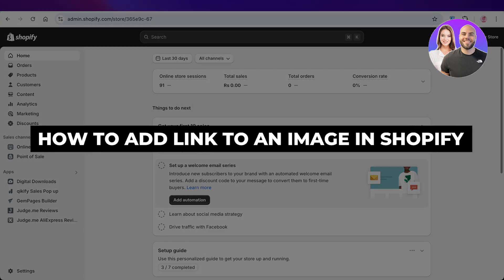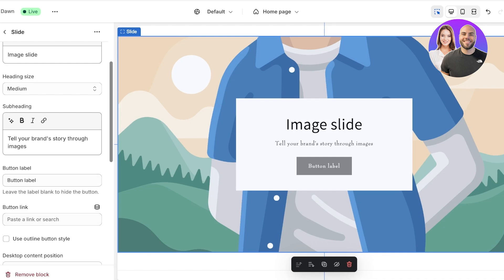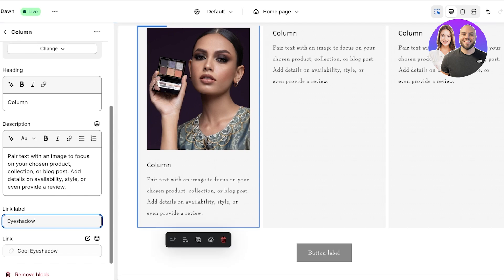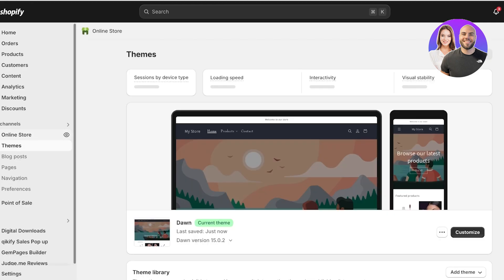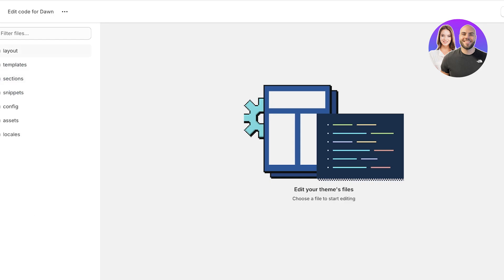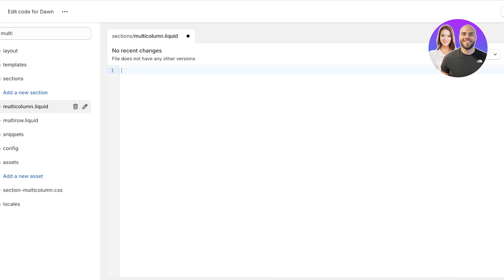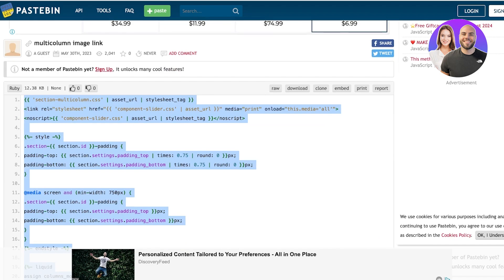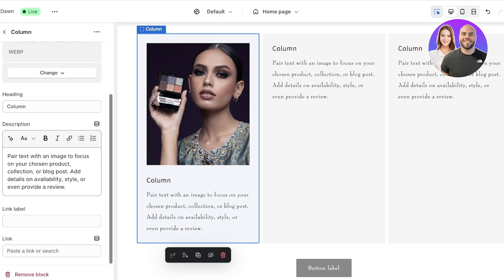How To Add Link To An Image In Shopify (Step-by-Step)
In this video we show you How To Add Link To An Image In Shopify. This video will cover everything that you need to know and help you get started with this software.